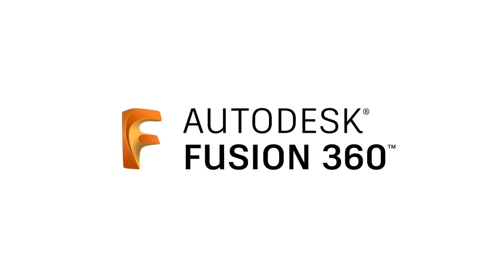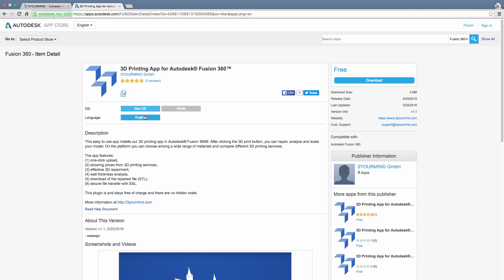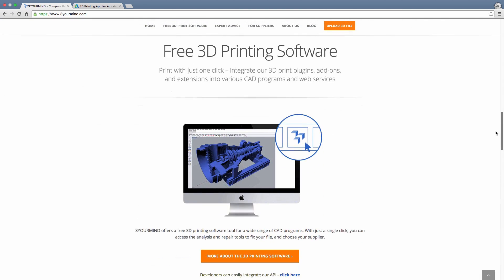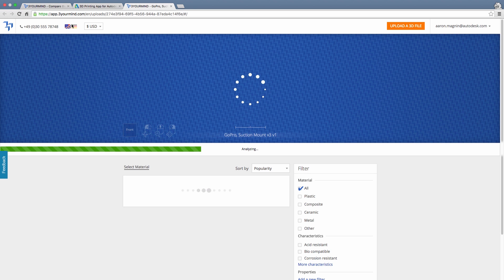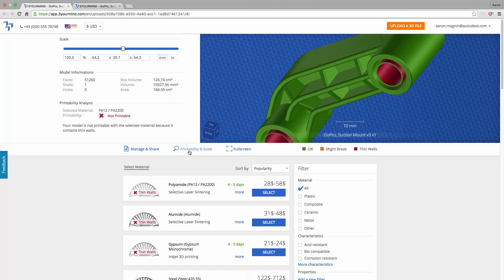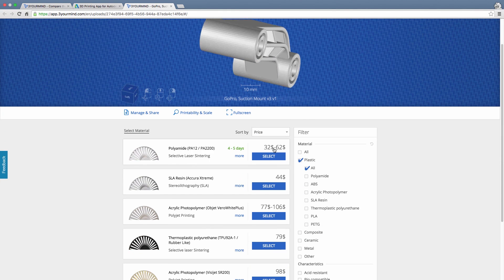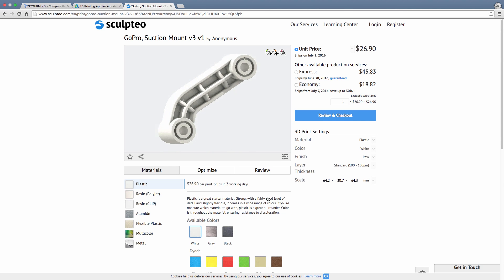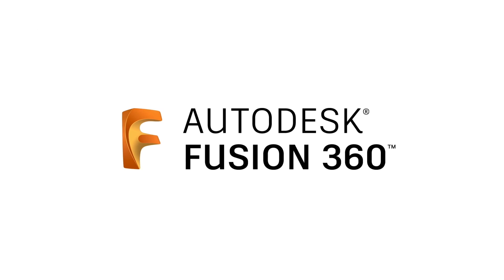QUICK TIP: 3D Printing App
Check out this QUICK TIP to learn about the capabilities of our July 2016 App of the Month selection. Download this app here: